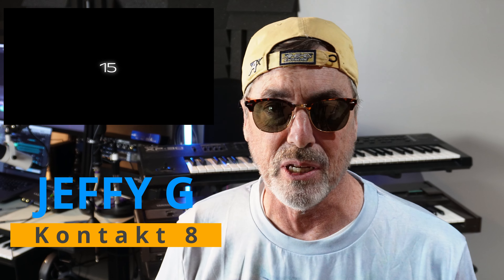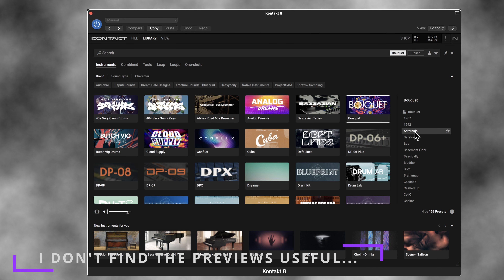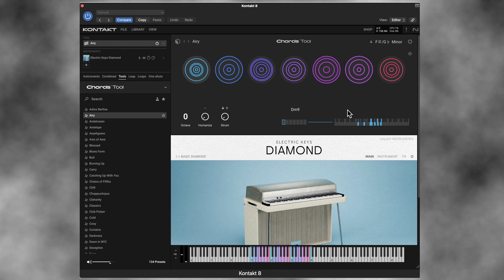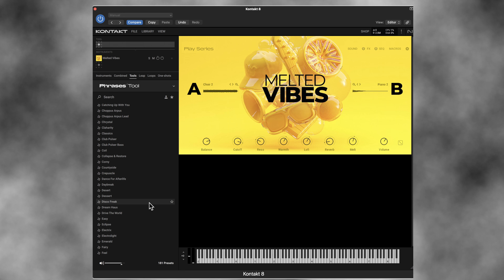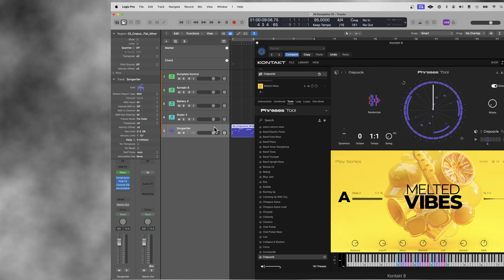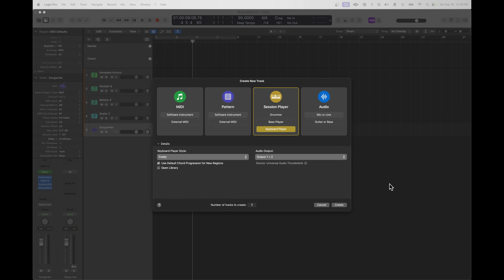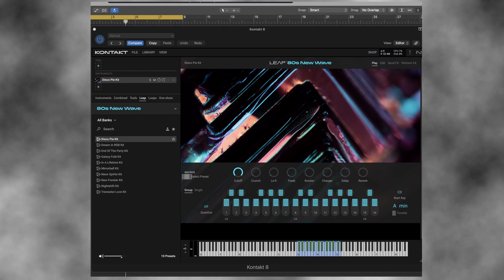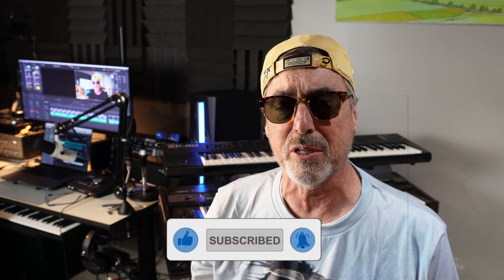Kontakt 8 First Impressions | It’s All Perspective!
Maybe my BEST review and first impressions of new software from Native Instruments.  I don’t shy away from the questions and issues.  Enjoy this honest review with references to alternatives and whether the new tools are valuable for typical Komplete bundle owners.

What’s happening to Komplete Kontrol versus Kontakt 8?  Drag & drop midi to/from your DAW.  Importing and exporting midi.

📖 Chapters

00:00 Surprised by Chords, Phrases and Leap in Kontakt 8
00:38 Kontakt is the most popular sampler
00:55 Features in Komplete Kontol that I need!
01:13 The Kontakt Browser
03:23 Chords in Kontakt 8 - Tutorial and Demo
06:30 Phrases - Tutorial and Demo
08:59 Combined - Tutorial and Demo
11:05 Logic 11 has something like phrases
11:42 Leap - Tutorial and Demo
14:41 Analysis and advice